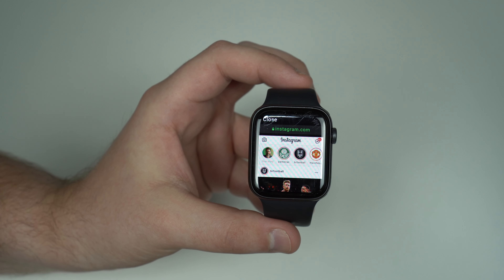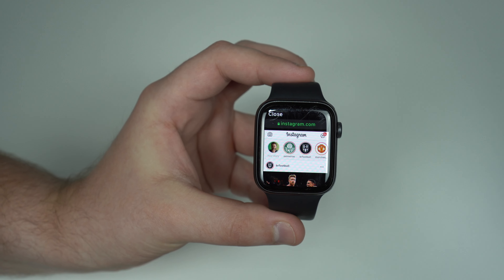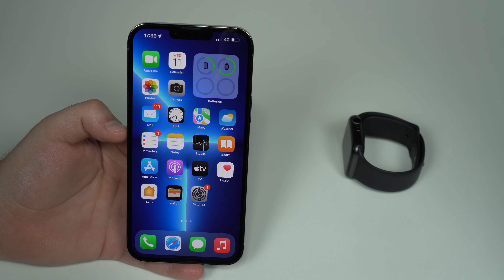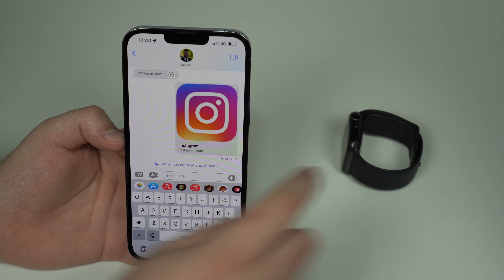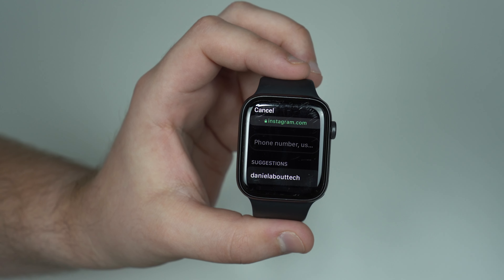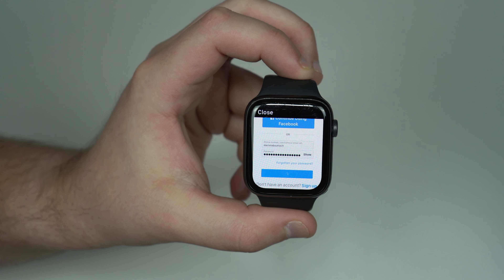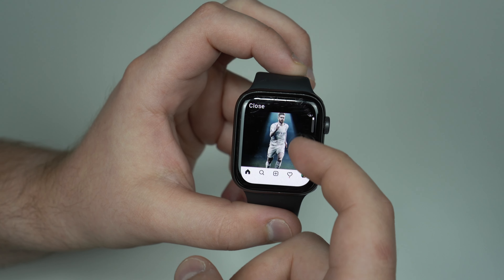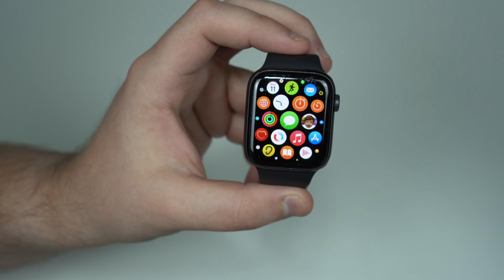(2022) How To Use Instagram on the Apple Watch for FREE!!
How about having Instagram on your wrist? In this video I'll show you how to use it on the Apple Watch! The best part? It's the full version and it's free! You can see your feed, stories, reels, like posts, photos, videos, comment, share, see the explore tab and so on! On top of that, you don't need to download anything, and it's quite a simple process! Hope U Enjoy!